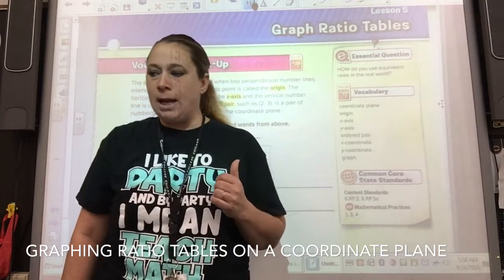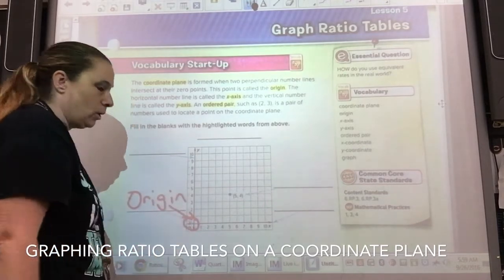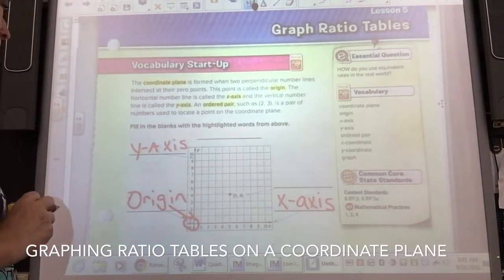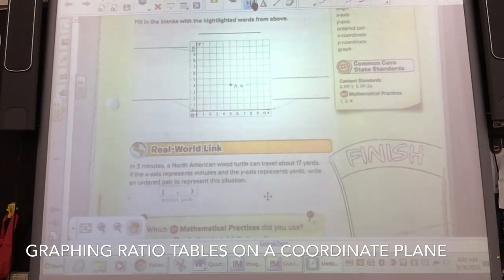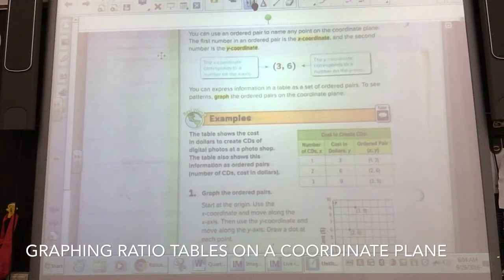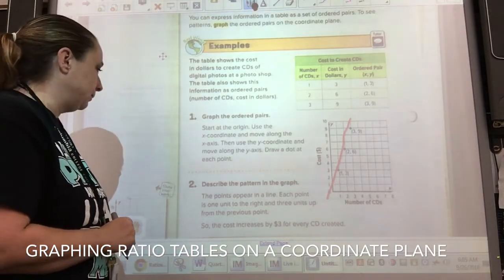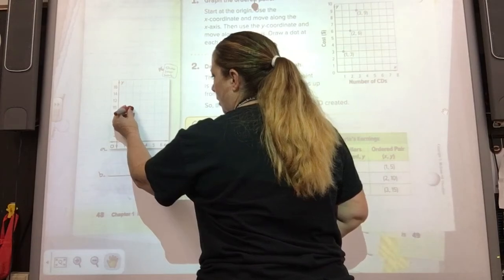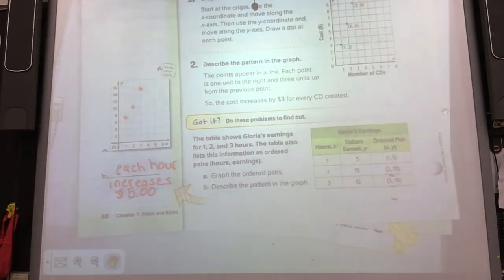Graphing Ordered Pairs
Glencoe Lesson 5 part 1